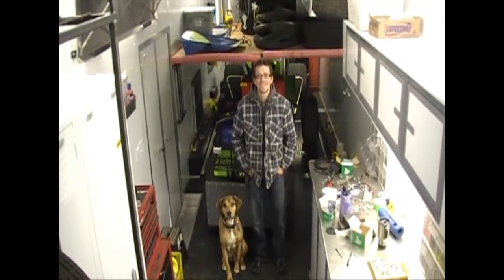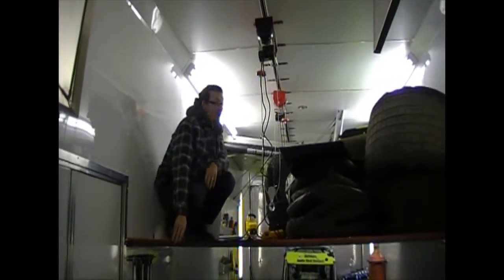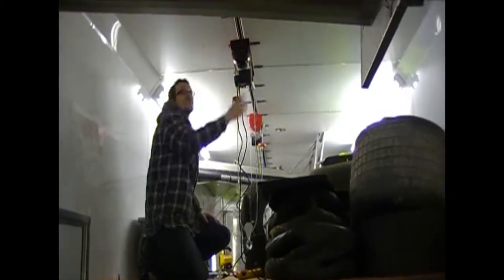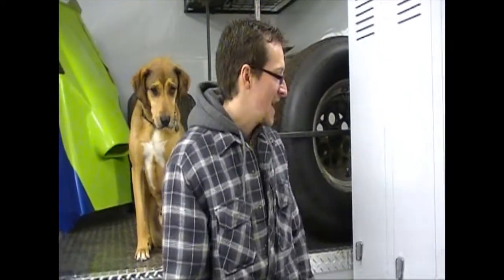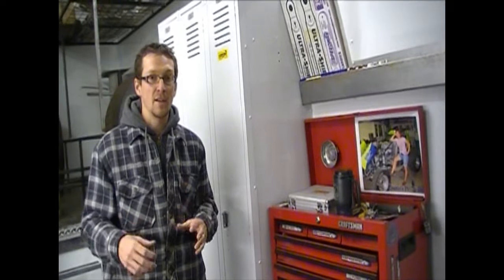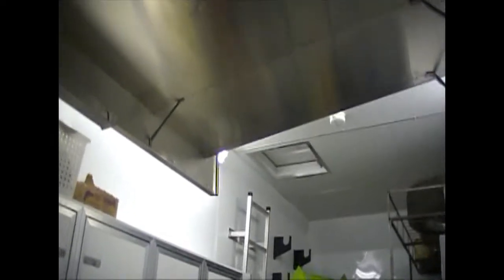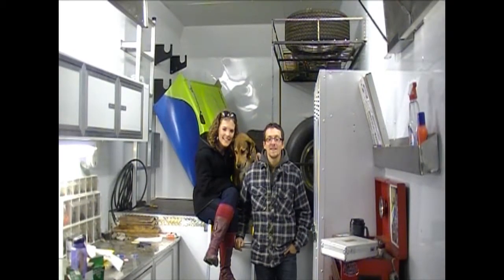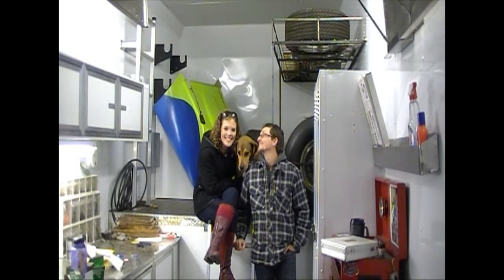Redemption- Trailer Tour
This is our new home away from home. Enjoy the tour of our race operation!